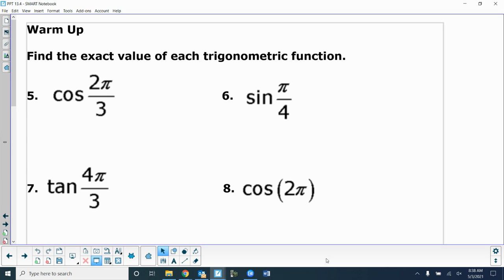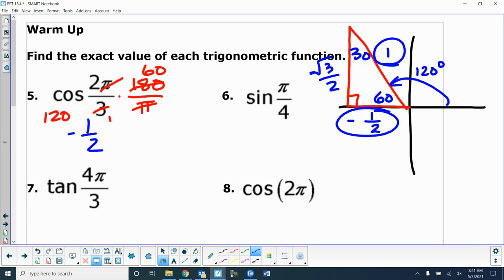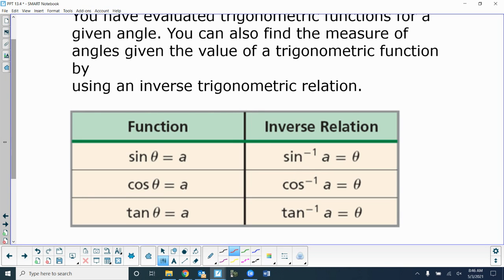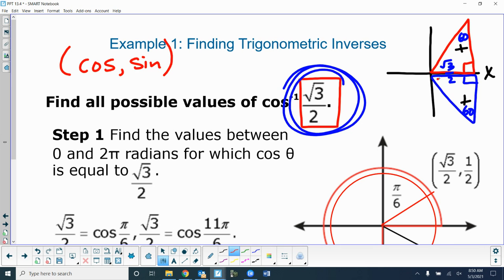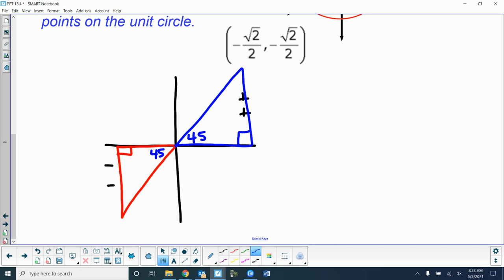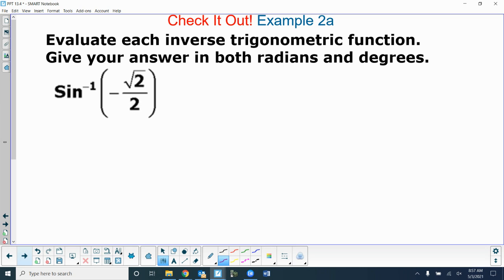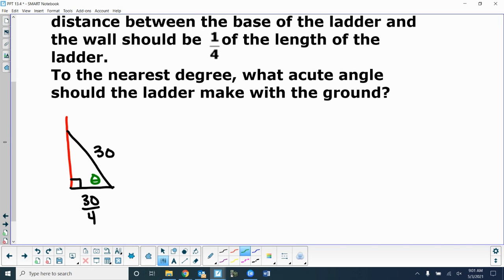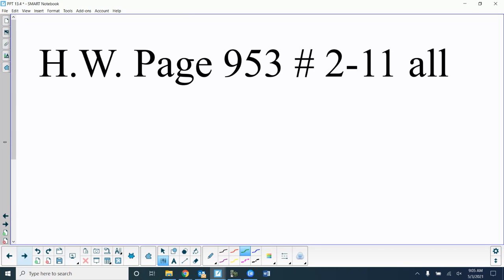Alg. 2, Section 13.4, 5/3/21